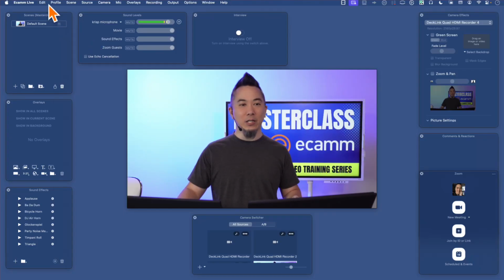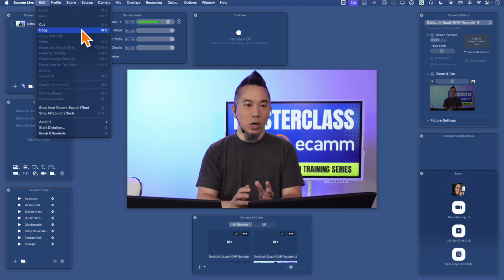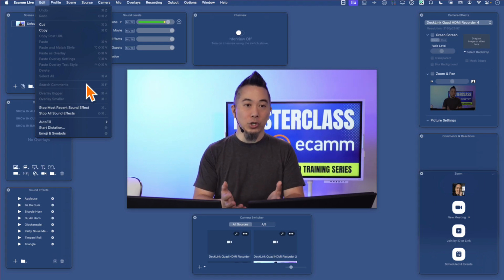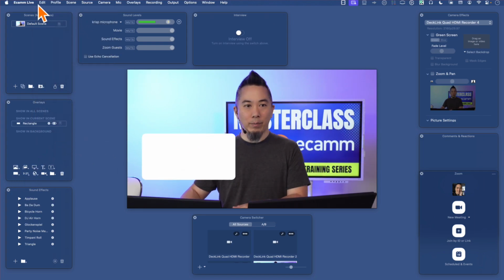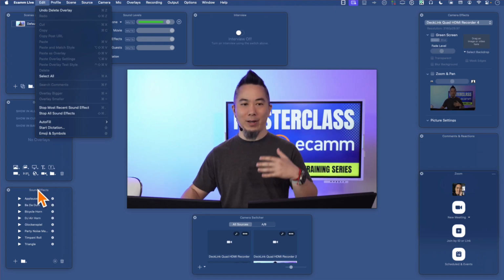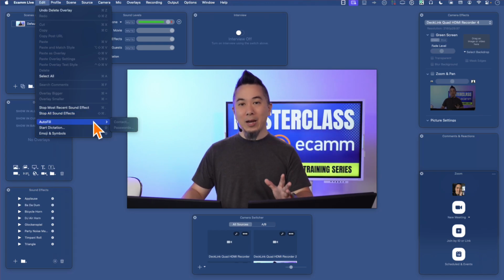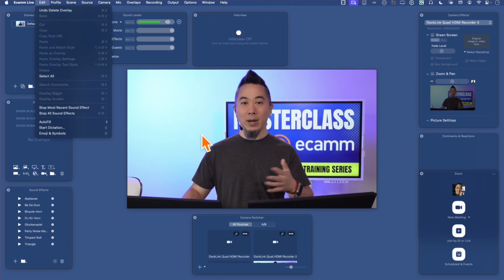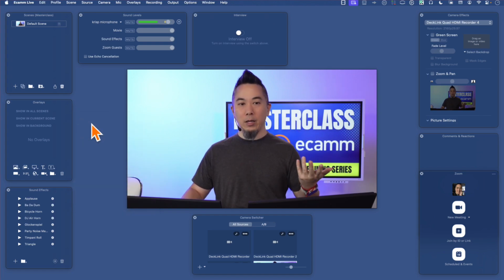How to Use the Edit Tab in Ecamm Live Like a Pro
Welcome to another episode of my Ecamm Live Masterclass series! In this video, we explore the "Edit" tab in the top bar menu of Ecamm Live. Learn how to efficiently edit your scenes, overlays, and other elements within Ecamm Live using the options available in this tab. This video will guide you through the various features and tools in the "Edit" tab, helping you enhance your live streaming and recording setups with ease.